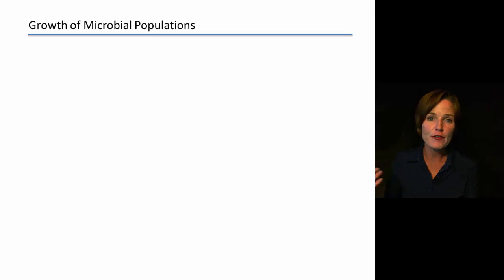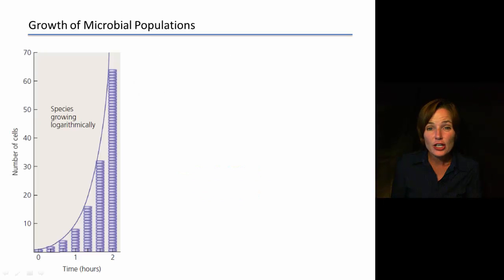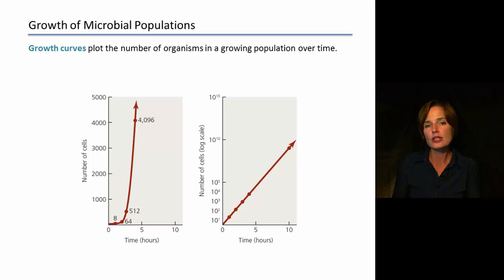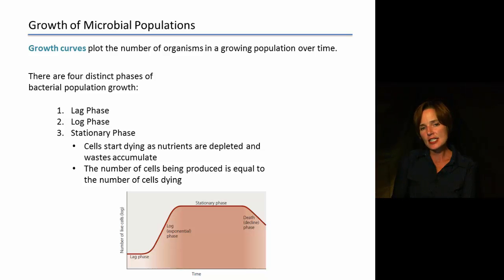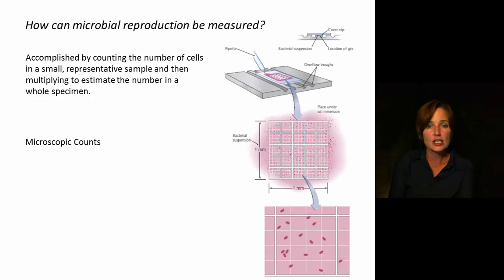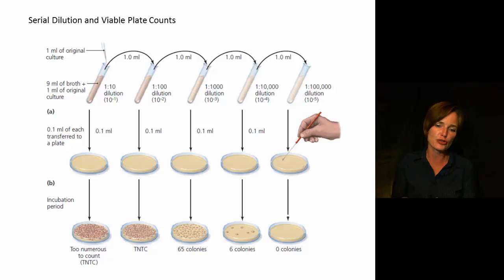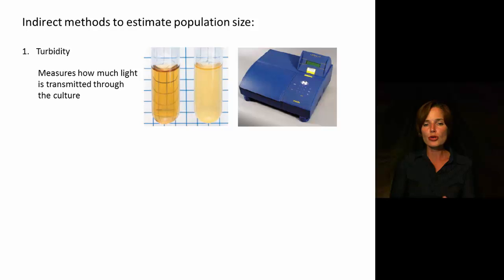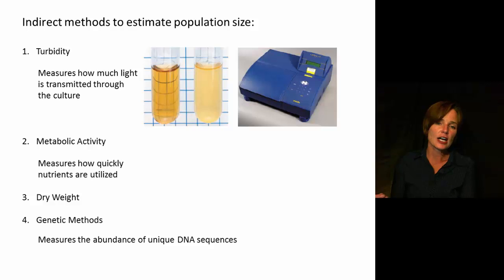Ch6_3 (Growth)